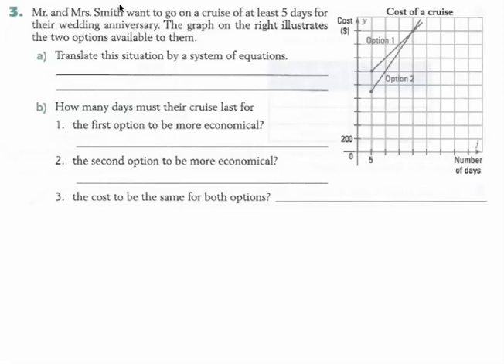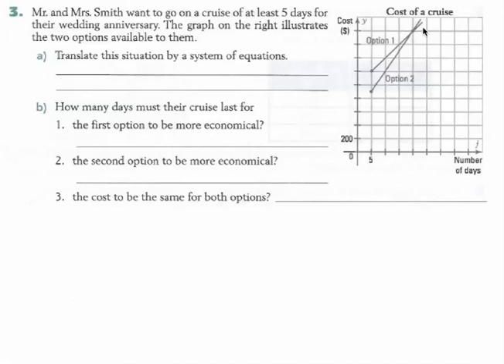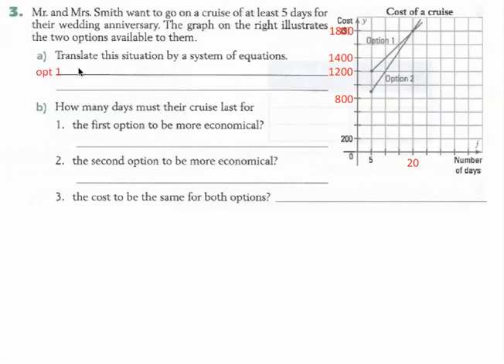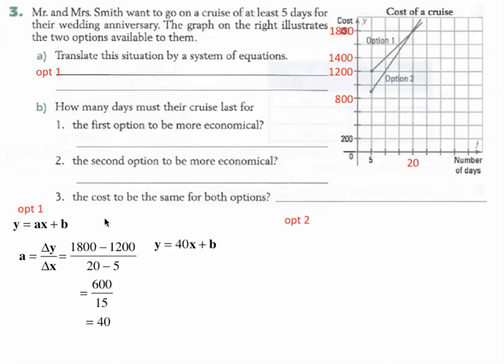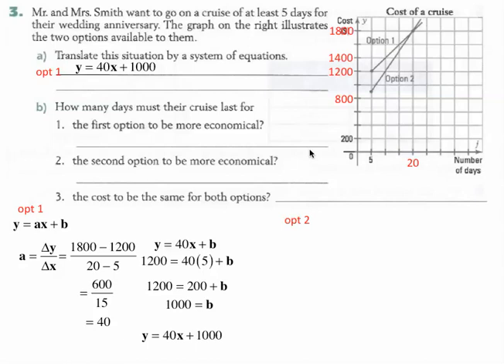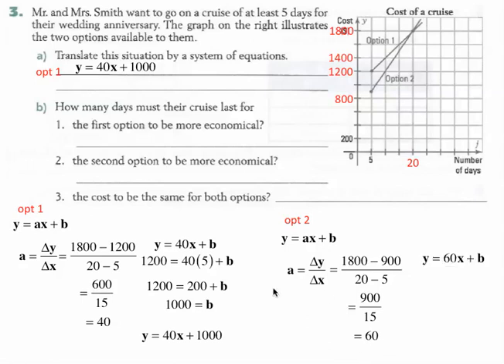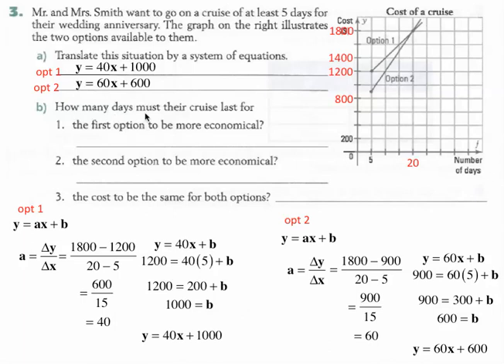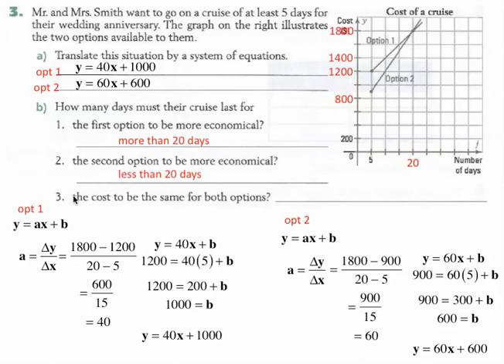question 3 Systems of Equations P 124 to 127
Systems of Equations P124 to 127